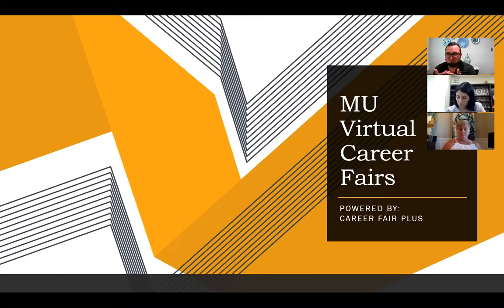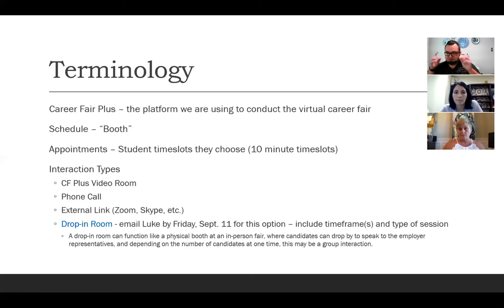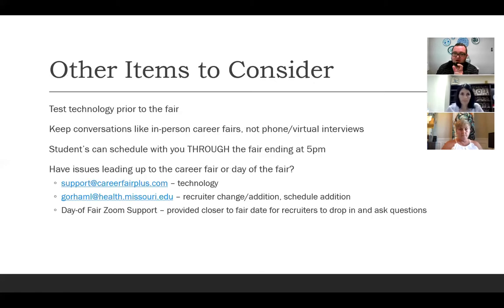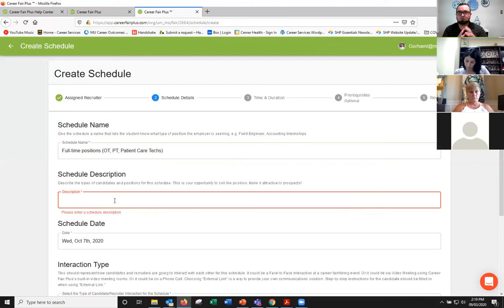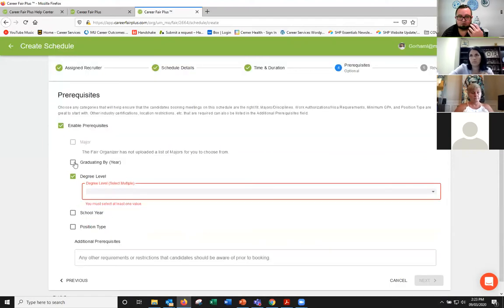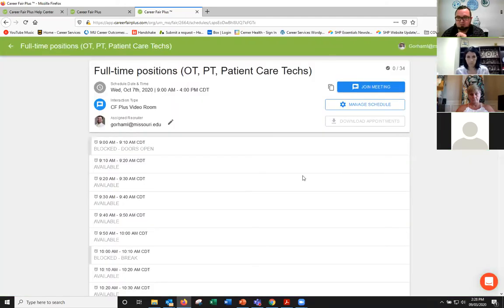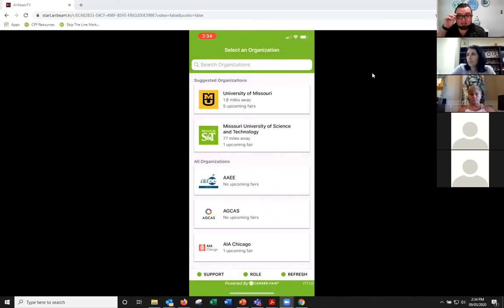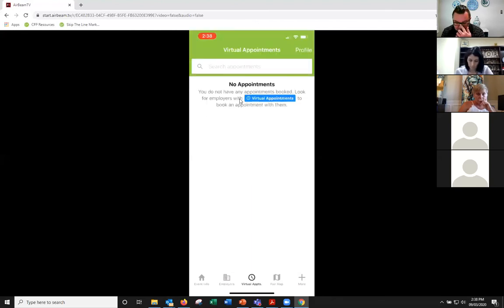Career Fair Plus Recruiter Tutorial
With the career fair being virtual this year, it's going to look a little different.

Join MU Career Services Council members to learn about how to navigate Career Fair Plus! Career Fair Plus is the platform that will be used during this year virtual career fairs. This video gives insight for recruiters on how to navigate the app and a rundown of this years virtual career fairs.